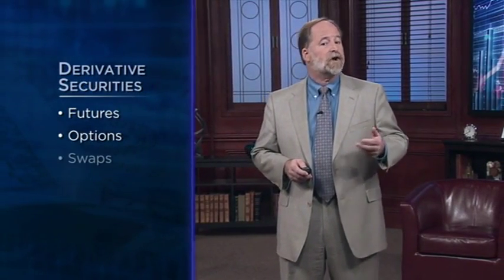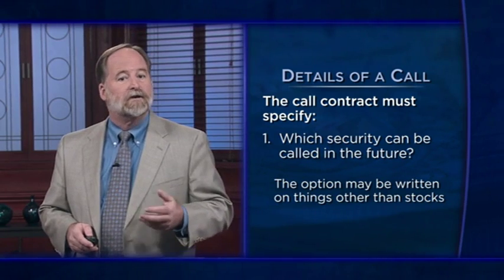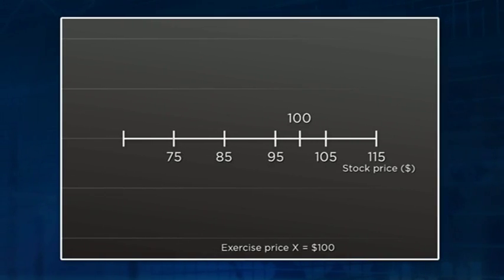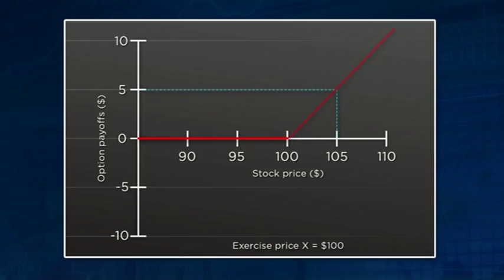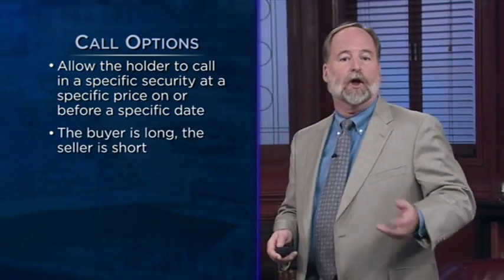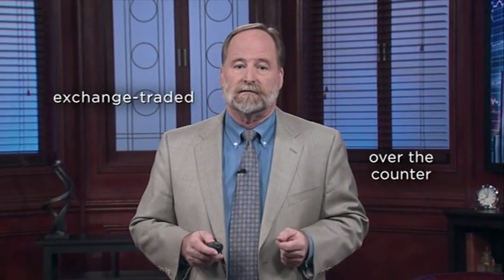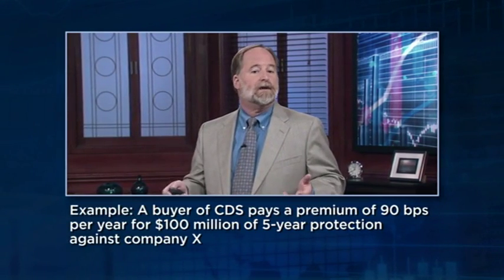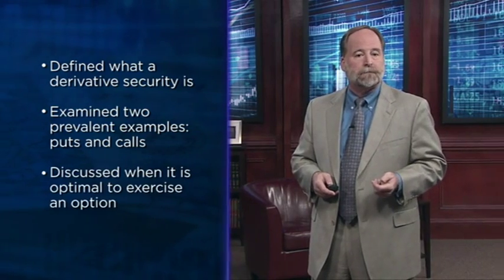Understanding Derivatives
Begin your examination of derivative securities, first by defining them and then by looking at option contracts called “puts” and “calls.” Also examine how a lack of transparency in a type of derivative called credit default swaps contributed to instability during the financial crisis of 2008.